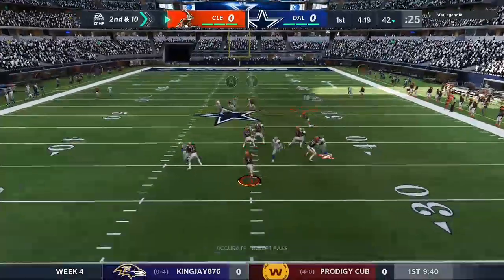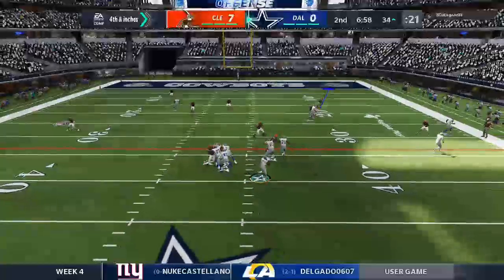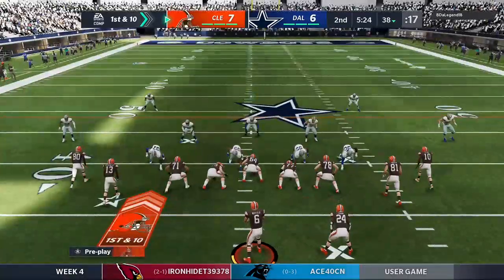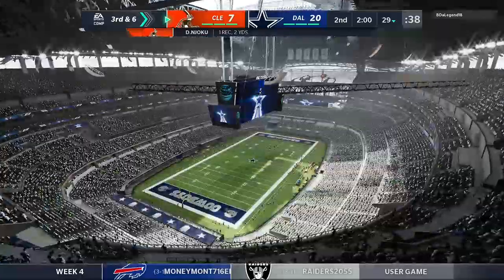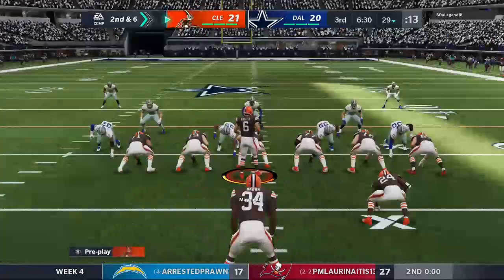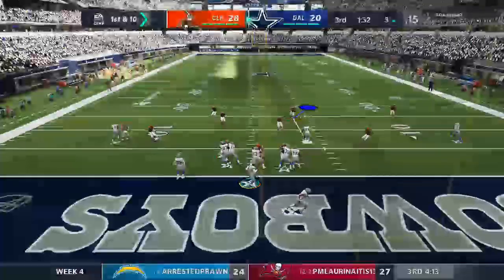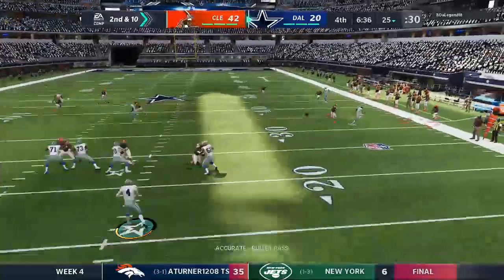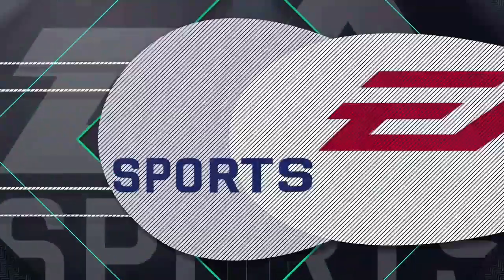New league, New team, no time to sort the depth chart - will that even matter?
Madden 21 Franchise week 3 game with the Browns.

I've wanted to use the Browns for a while in Franchise mode. They have some superstars on their team but fall short almost every single week in the NFL.

This guy came up on my in my DM's and tried to play me at a time that didn't work for me, then said we had arranged to play at that time (which we hadn't) and that it should then be a FW for him. We managed to find a time that worked and I'm glad we did because I enjoyed this game.

We suffered a couple of lag picks in the first quarter. One that went straight over OBJ's head as LVE was already animating to catch the rock (you've got to love this game). Always felt that a comeback was possible as he wasn't just putting the ball in Elliots hands. And what a comeback it was.

This dude cried that I went for it on 4th down in the 2nd quarter before halftime - but the rules state that you have to punt unless it is before half or before the end of the game. SO, we went for it with a dot to Landry and that completely swung the game my way. Throwing Baker dots for the rest of the game, pounding the ball with Chubb and Legend Jim Brown while picking Dak off with ease to have a 3 quarter shut out.

This boy was not happy in the chat after the game but some people can't take an L.

We go on!

P.s. Not sure if I am going to stay in this league, we play the Colts next and he seems like a decent guy so might see how we get on playing him. 48 hour advance makes it slightly possible, but want to focus on getting the Packers and Eagles to the SB in my other leagues.